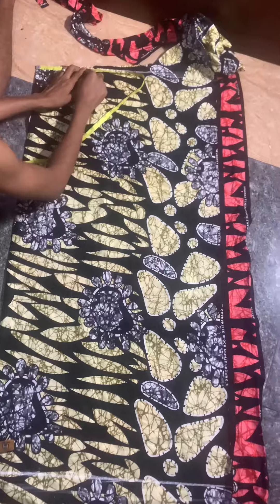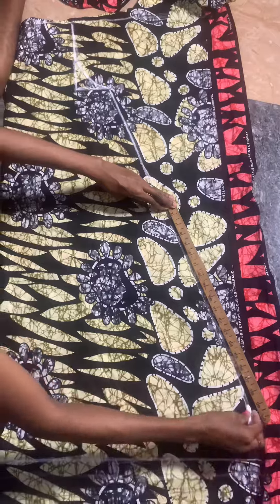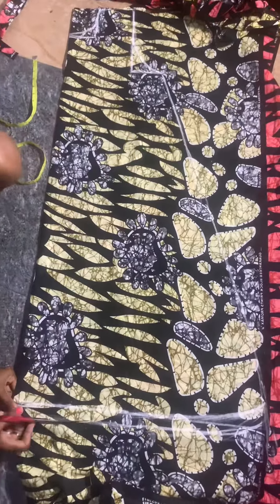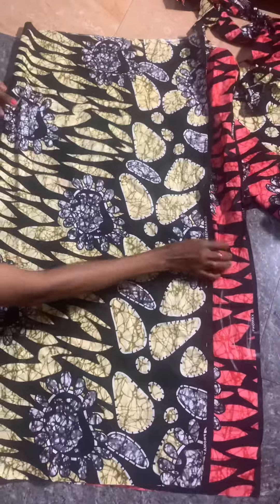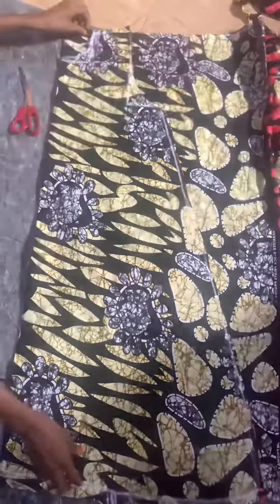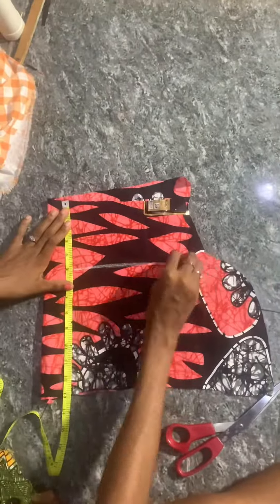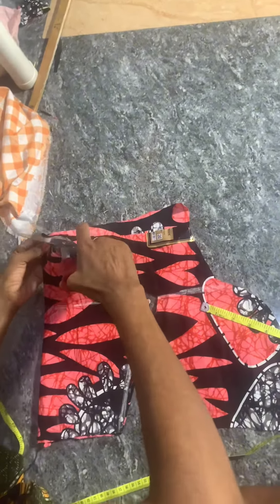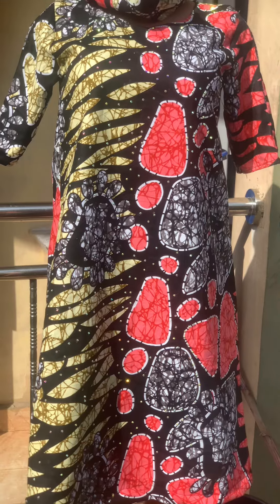Howto cut an A-line gown